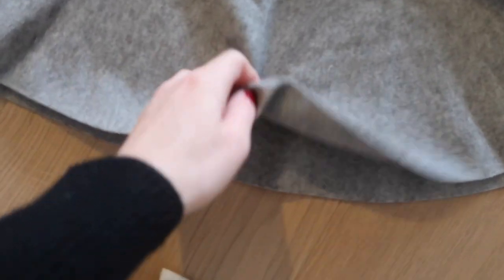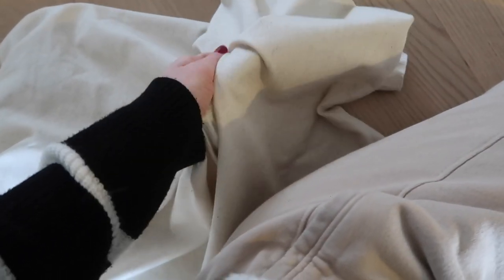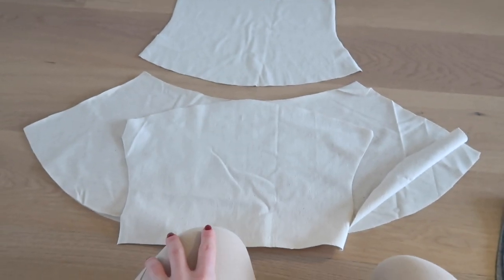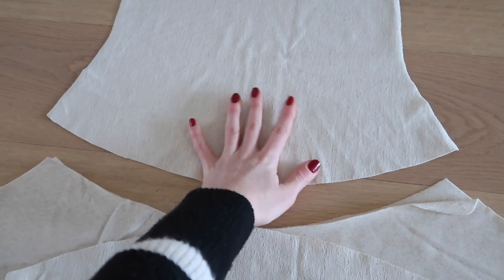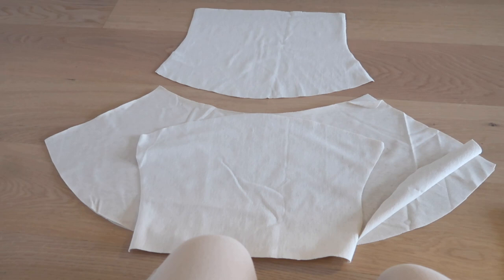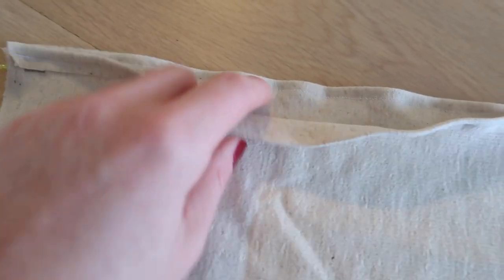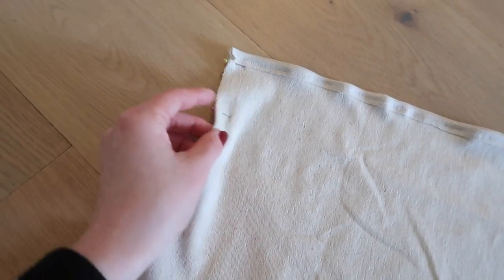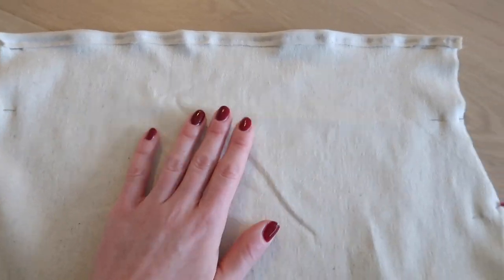DIY - Replicate my fav miniskirt with me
Replicating favourite pieces from my wardrobe is one of the best things about sewing for me. It's sometimes a little challenge to figure out the pattern but I always know that the fit will be great and I get to be creative with colors and fabrics that could make an item look completely different. In this video I have a little time to make a dupe of my favourite miniskirt. I show you all the steps and give a few of the tips I have learned working with stretch fabric. I hope you like it! Xoxo